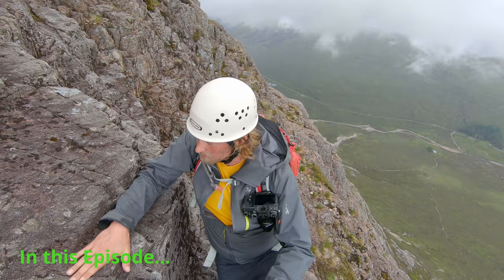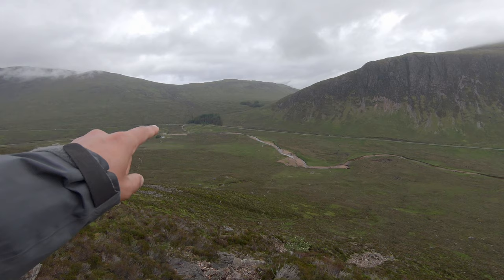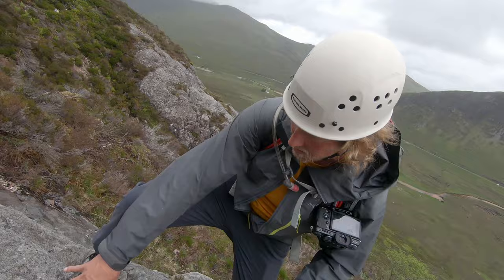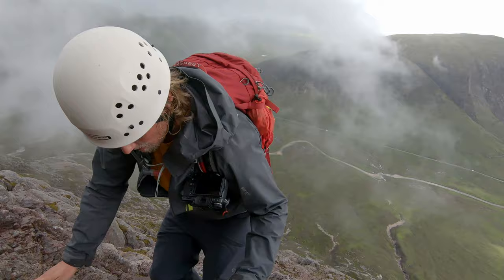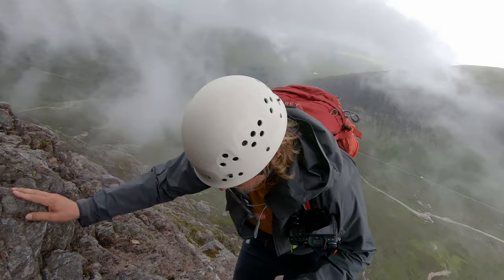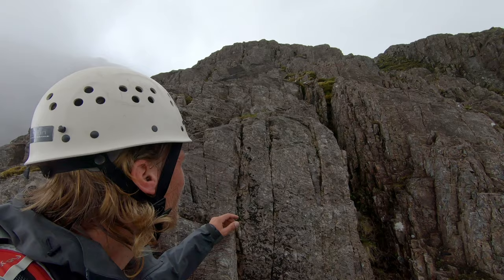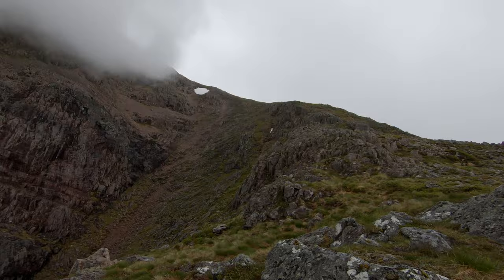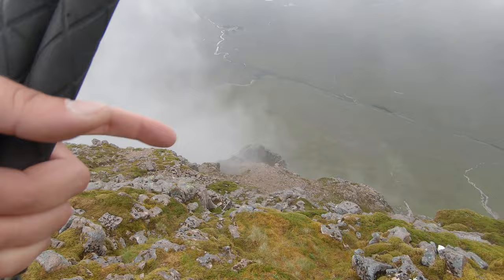Lonely Scramble Up An Iconic Scottish Mountain - Buachaille Etive Mor via Broad Buttress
Buachaille Etive Mor (Munro) in Glencoe is probably the most iconic mountain in Glencoe if even not in the whole of Scotland. The Scramble up the Broad Buttress of Buachaille Etive Mor is one of the lesser known routes up this iconic scottish Mountain. The Broad Buttress route is rated as a grade 2 scramble. In this video I scramble rather on the left side up - however scramble books about this area recommend rather to stick to the right side.
After reaching the peak of the Mountain I scrambled down the Curved Ridge, if you are interested in how the curved ridge looks like - please check out my channel where I have the complete path up the Curved Ridge + Crowberry Tower.

Hope you enjoy the video - ATB Stripey

N.B.: This video is only a memory for myself and should not serve as a guide in how to scramble the Broad Buttress up the iconic scottish Mountain Buachaille Etive Mor in Glencoe.

Shoes
Altra Lone Peak 4.5
Scarpa Men's RIBELLE LITE HD
Inov8 Roclite G315
La Sportiva Men's Nepal Extreme (Updated Version)

Rucksack/Bagpack
Osprey Stratos 34l
Osprey Europe Atmos AG 50 (Updated Version)

Books
Scrambles in Lochaber
Highland Scrambles South
Walking the Munros: Southern Highlands Vol 1
Walking the Munros: Northern Highlands Vol 2
The Munros, The Complete Collection of Maps
Scotland's Mountain Ridges

Cooking
BRS-3000T Ultra-light Titanium Alloy Camping Stove
Titanium Camping Pot Cup
Coleman Xtreme C300 Gas Cartridge (C100 are the wee ones)

Isomatresses
Therm-a-Rest Z-Lite (Updated Version)
Therm-a-Rest NeoAir XLite

Helmet
Edelrid Ultralight

Crampons
Lightest Crampons (Petzel Irvis Hybrid)
Grivel G12

Camera Lenses for my Fuji X-T2

Fuji XF14mm F2.8 R Lens
Fujinon XF23mm F1.4 R Lens
Fujinon XF27mm F2.8 Lens
Fujifilm XF and X-T1 18-55mm F2.8-4.0 Lens Zoom Lens
Fujinon XF16-55mm F2.8 Weather Resistant Lens
Fujinon XF70-300mmF4-5.6 R LM OIS

GoPro
GoPro Hero 7 Black
Foam Windshield

Tripod
SIRUI T-2205SK+K-20X (Update of mine, T-2204X)
Manfrotto PIXI